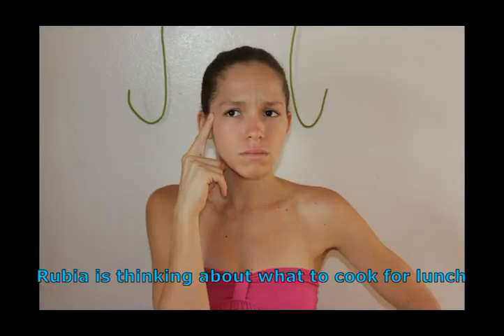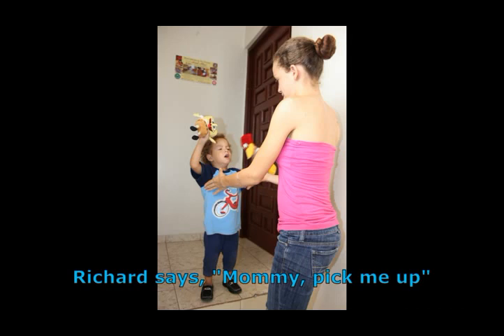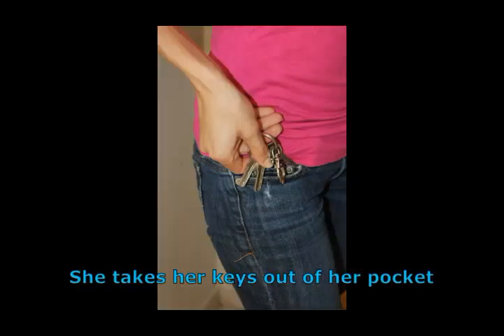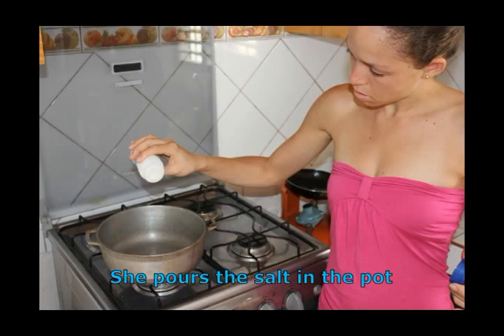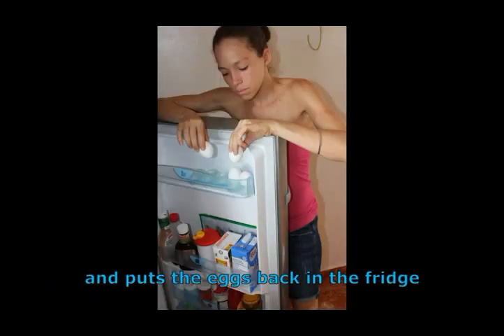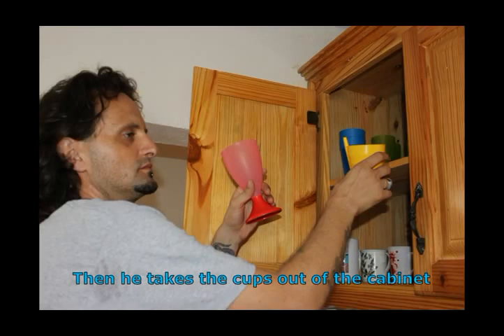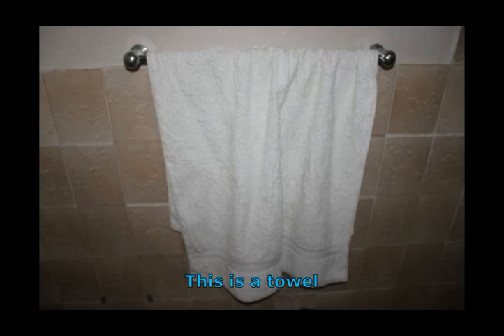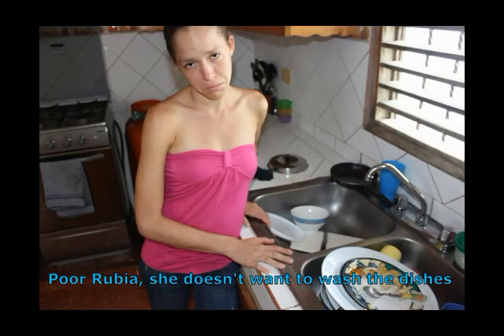Ideas English School LunchTime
The first in a series of videos to help intermediate English students with their comprehension, pronunciation and vocabulary. A Prophet Motif Creation